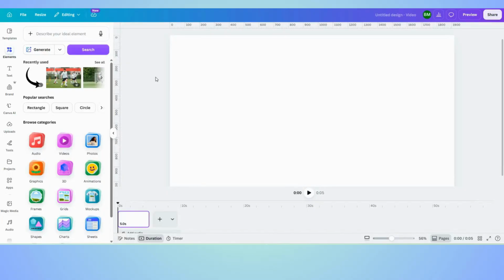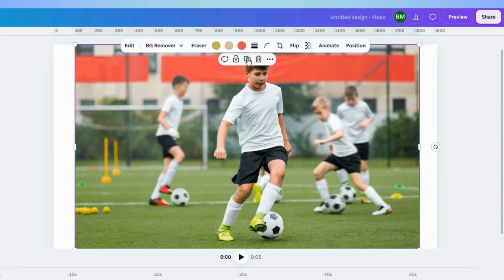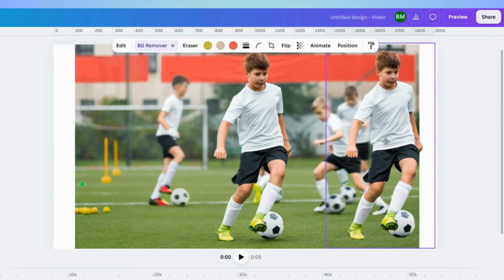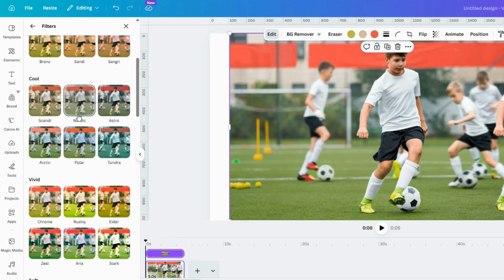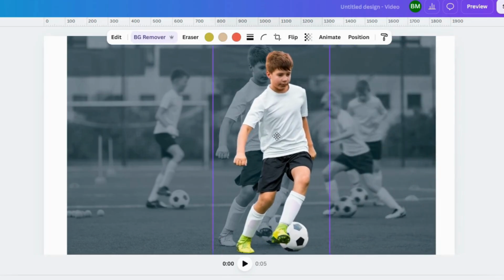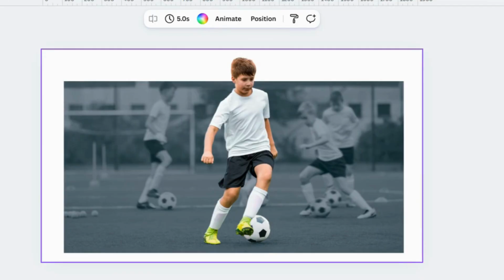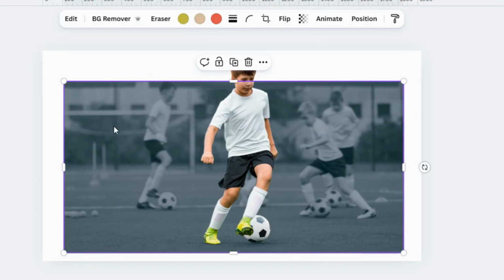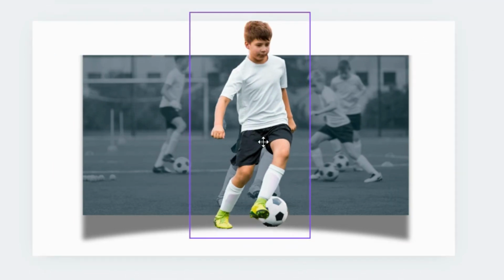Easy Photo Editing Effects in Canva | Black and White background | 3D Pop Outs | Curved Photo Shadow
How to edit photos in Canva.   We'll start by converting the photo to black and white and but using a color overlay for the foreground.  Then adjust the photo to make the primary object stand out from the original photo.  Finally, we'll add a last touch by adding a curved shadow to the overall photo.

You can use any or all of these effects in future designs.  Mix and match them to get the overall effect your are looking for.   Your imagination is the only limit.